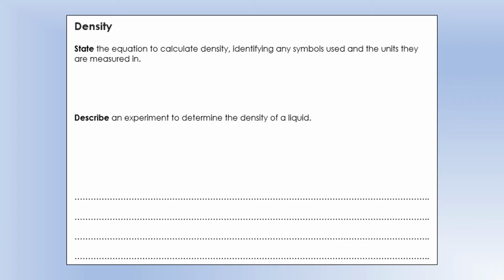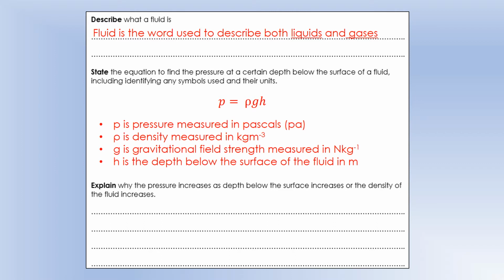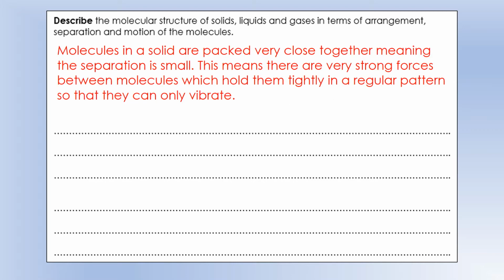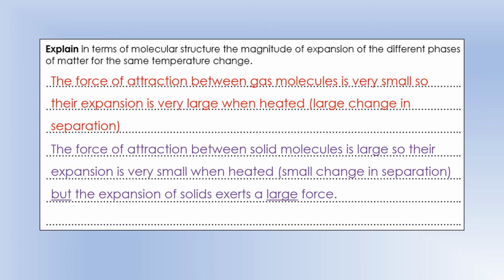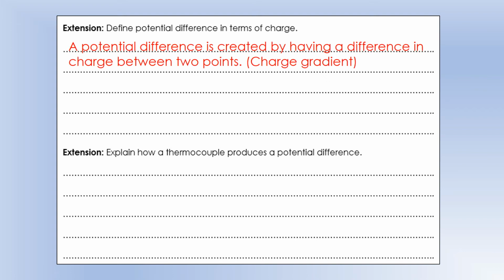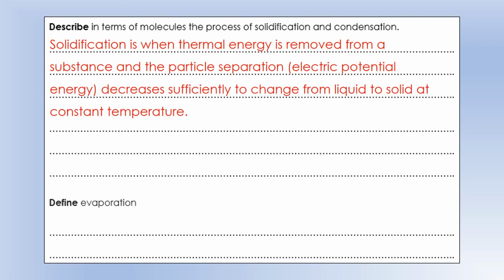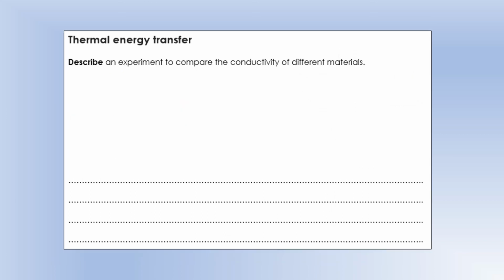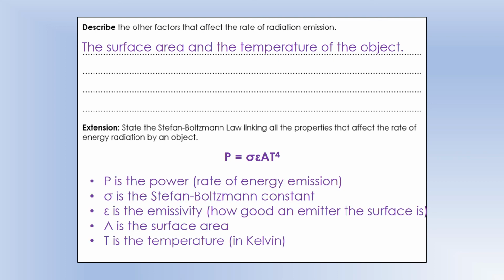iGCSE Physics: Thermal Physics Specification Review